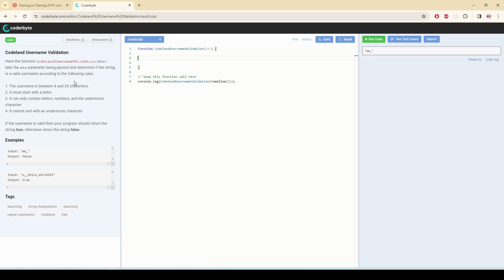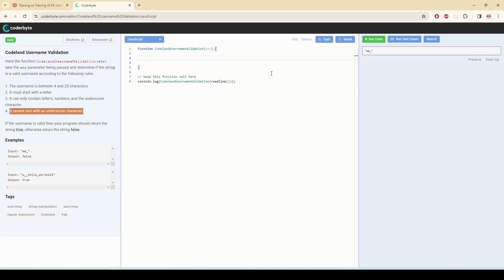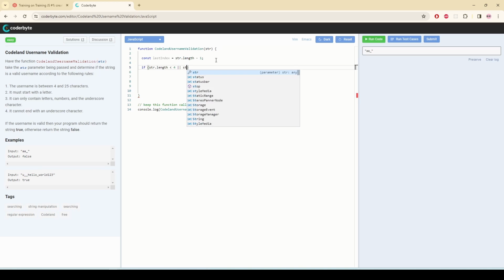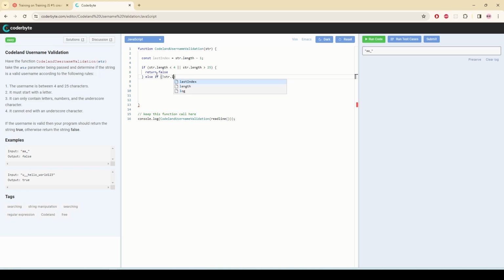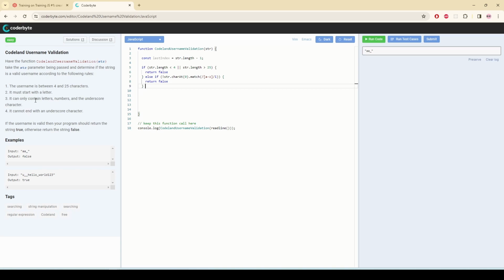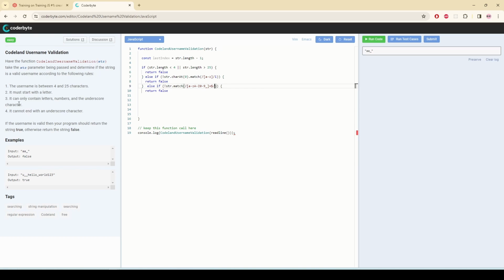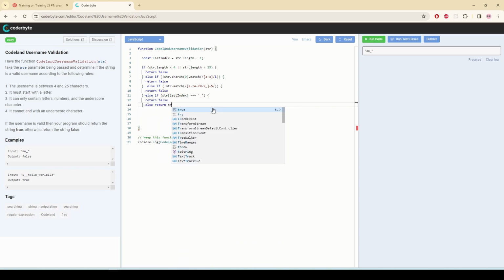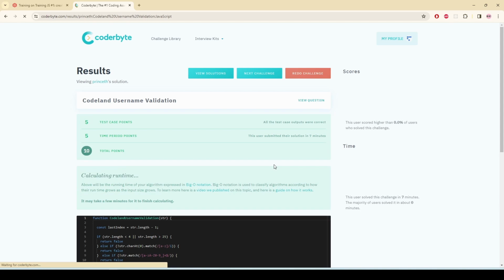Coderbyte | Codeland Username Validation | Easy | Solution with JavaScript